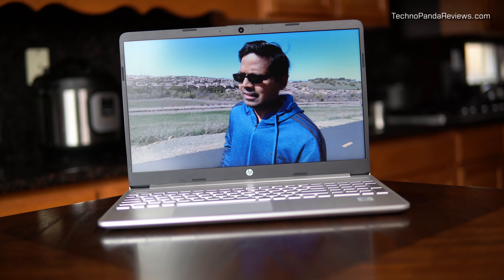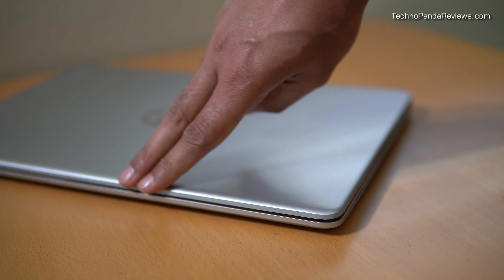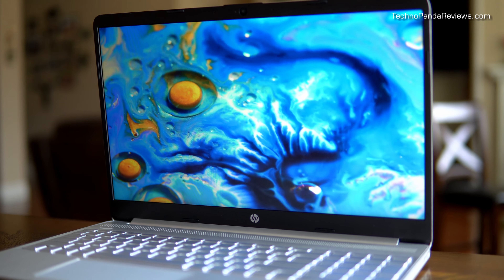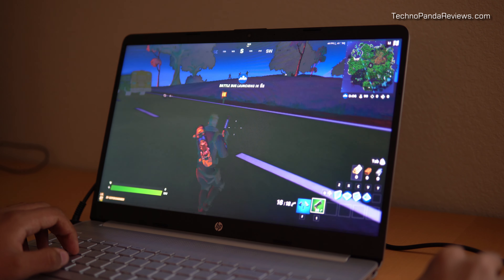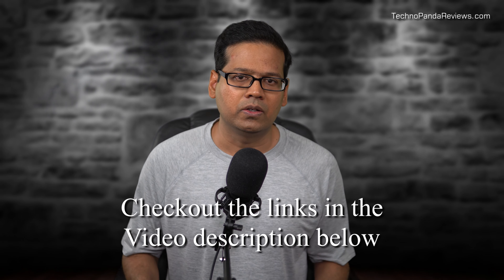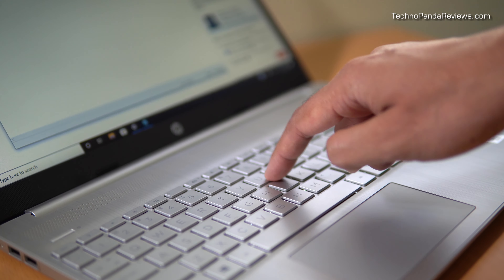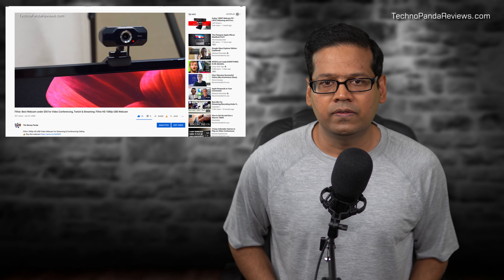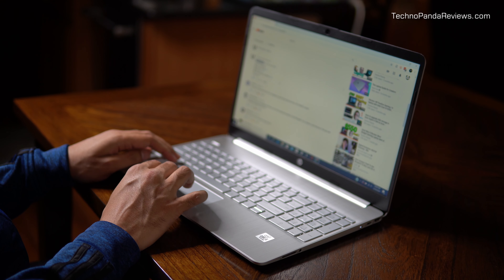HP 15" FHD Laptop: 6 Months Review. Is it any Good? (With 11th Gen Intel Core i5-1135G7 15-dy1036nr)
Detailed Review of HP 15-Inch FHD Laptop with 11th Gen Intel Core i5-1135G7 Processor, 8 GB RAM, 256 GB SSD Storage & 15.6” Full HD IPS Display

Buy HP 15 (USA)
👉 Core i5-1135G7
👉 Core i7-1165G7

M.2 NVMe SSD Upgrades (USA)

Buy HP 15 (India)
👉 Core i3-1115G4
👉 Core i5-1135G7
👉 Core i7-1165G7

0:00 Intro
1:14 Build Quality
2:27 Display
3:22 CPU
4:58 GPU
6:00 RAM & SSD
7:09 Battery Life
7:51 Keyboard & Trackpad
9:16 Webcam & Audio
10:42 Ports
12:26 The Bottomline